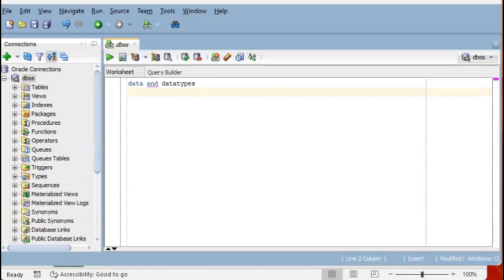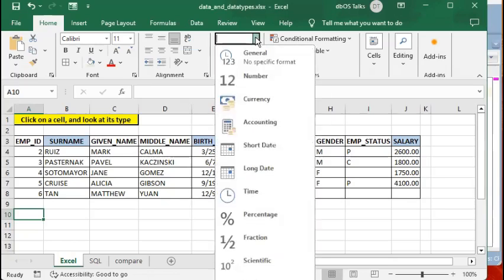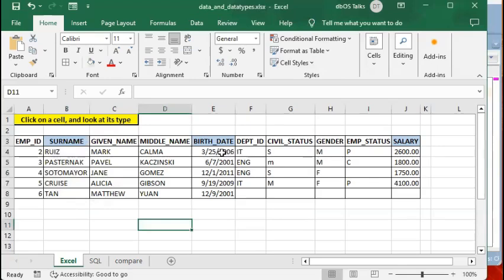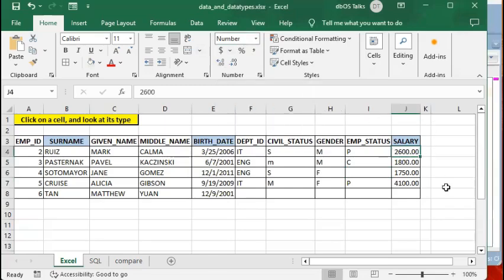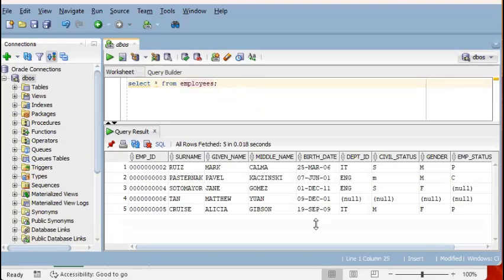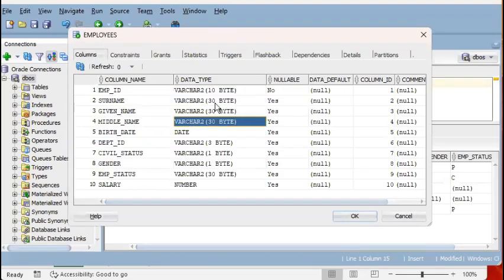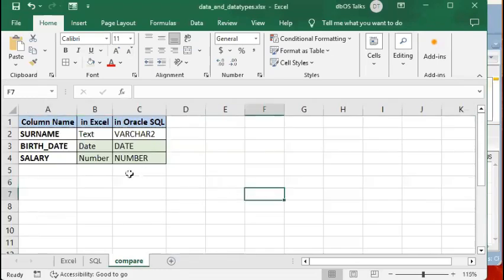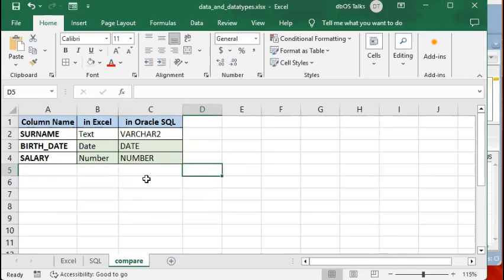data and datatypes | SQL datatypes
This is the 1st video in a playlist called "from Excel to SQL", which can help you learn SQL using your Excel knowledge. In this video, we will learn about data and datatypes.